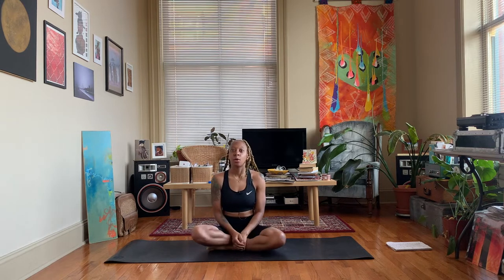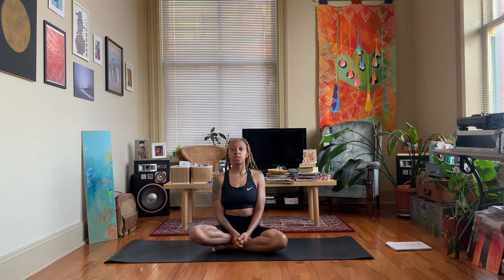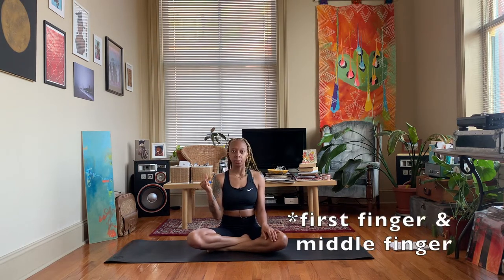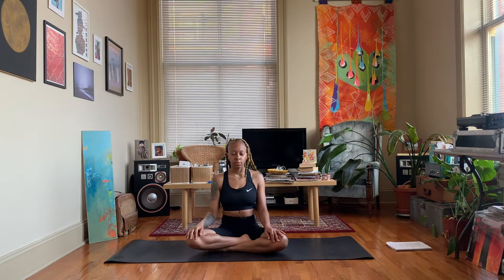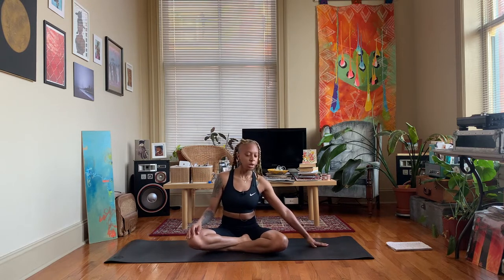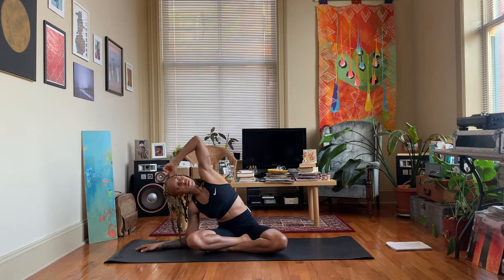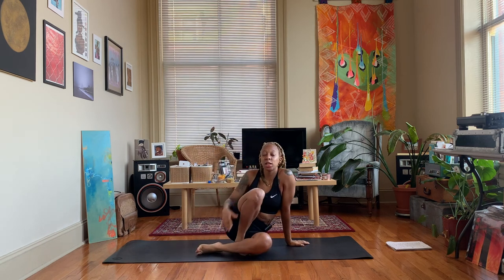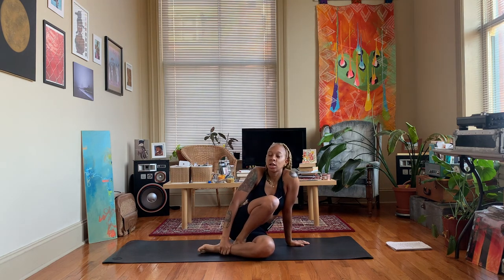Mood Boosting Yoga | 25 Minutes | Feel Calmer & Happier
Hey y'all! Today's video is a MOOD BOOSTING YOGA PRACTICE. This is a 25 minute long practice and is meant to help with feelings of anxiety, stress, depression, S.A.D., etc.  During the winter months, it is easy to slip into seasonal depression.  It gets darker sooner, it's colder outside, and we see less of the sun, so it is important to keep your body moving throughout the season.  I wanted to be intentional about creating a few practices for those who may need them during this time.  Yoga can help boost your mood because it calms you, keeps you in the present moment.  For this video I wanted to incorporate poses that open the chest and hips.  The chest opening will help activate the Heart Chakra and the hip opening will help to release any pent-up emotions you may be holding on to.  Yoga can help stimulate the Vagus nerve which it part of your Parasympathetic Nervous System.  Your PNS helps you to relax and feel better when activated.  Yoga is also linked to the GABA in the brain which plays a role in how you experience stress, anxiety, etc.  Please talk to your doctor or reach out to someone if you're feeling like things aren't right and you need some help.  Never be afraid to do that.  I hope you enjoy this video.

Sad yoga black woman yogi yogis seasonal depression anxiety black yoga teacher black woman calm calming stress management